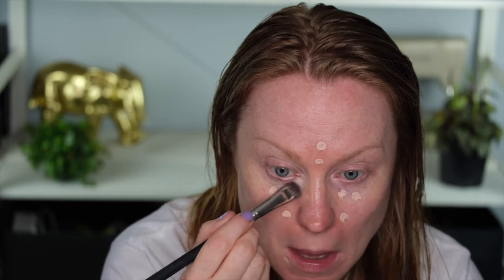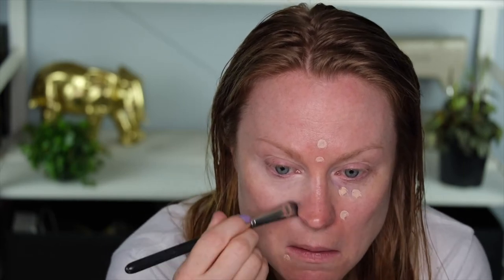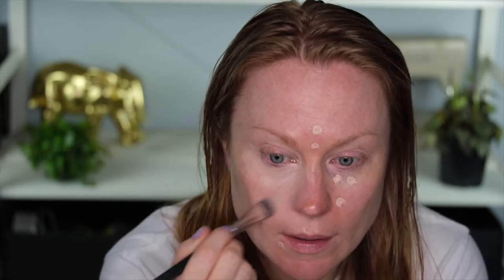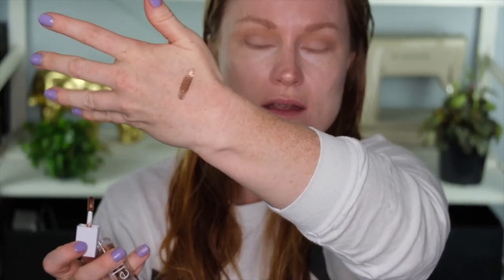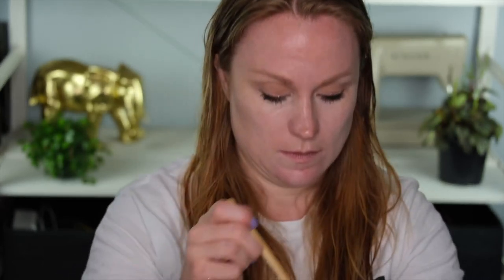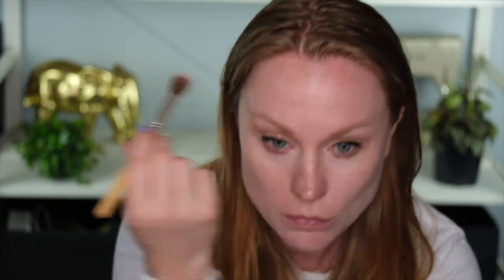Full Face using only E.L.F Cosmetics!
On the whole I really liked the brand. it was my first time using all the line, and I would definitely keep using it.

*UPDATE*
Concealer wore really well throughout the day on my skin and didn't move around.
Lipstick did not budge for hours! Very pleased with that, I hope they come out with more colours.

The Contour palette works great for a nice light makeup look on the eyes as well as the contour and highlight its intended for.

I'm interested to see how these products translate in the film and tv world when I get to go back to work!

Products Used:
Concealer: Hydrating Camo Concealer in Fair Beige
Brows: Wow Brow in Taupe + Instant Lift Brow Pencil in Auburn
Eye Primer in Sheer
Eyes: e.l.f. Contour Palette + Liquid Eyeshadow in Copper Pop
Liner: No Budge Retractable Liner in Black
Mascara: Length + Volume Mascara in Black
Contour: e.l.f Contour Palette
Highlight: Liquid highlighter with Vitamin E
Blush: Cream Stick in Glistening Peach
Lips: SRSLY Satin in Nectar

Brushes used:
Mac: 239 Eyes
Mac: 235 Concealer
Smith: 235 Eyes
Bdellium: 762 Eyeliner
Bdellium: 940 Cheeks/Contour